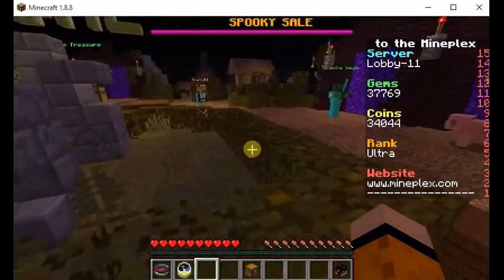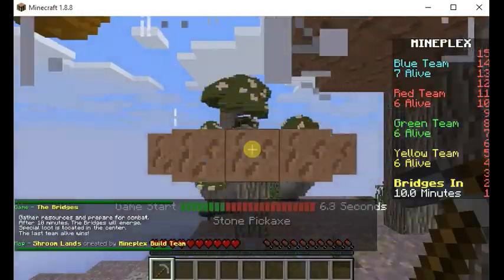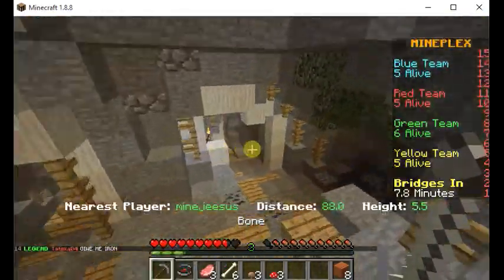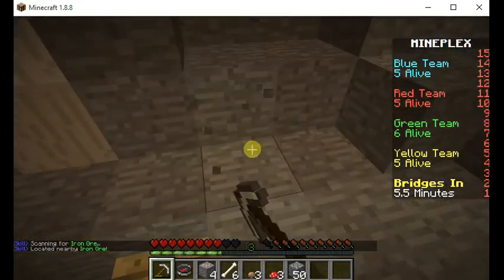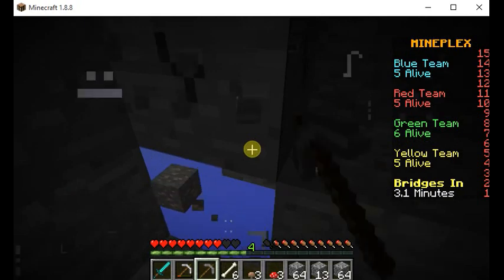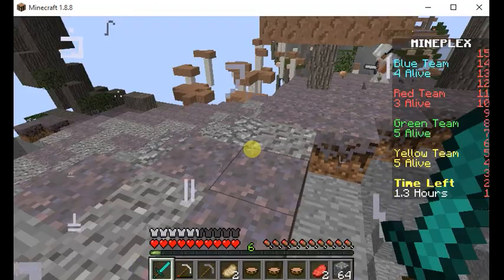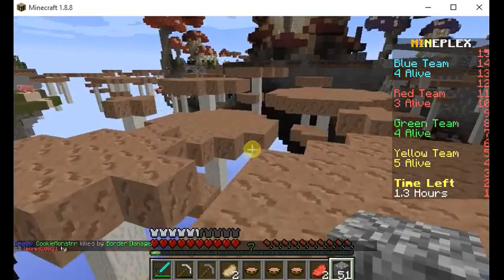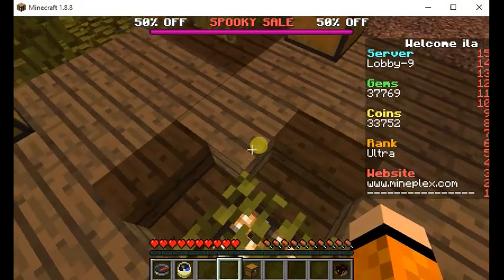minecraft minigame: the bridges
today we play the game the bridges
goal: 2 likes